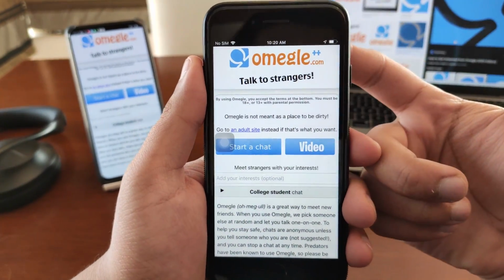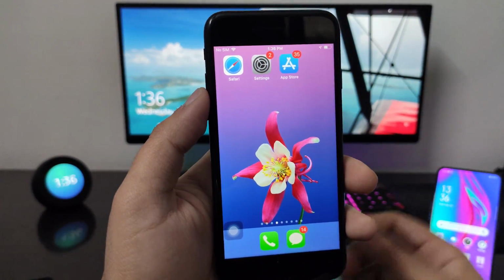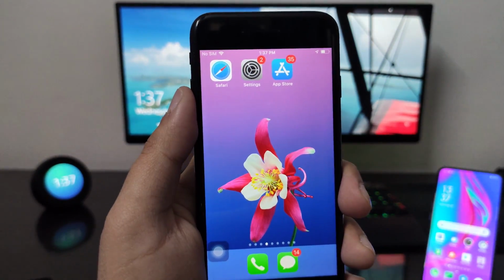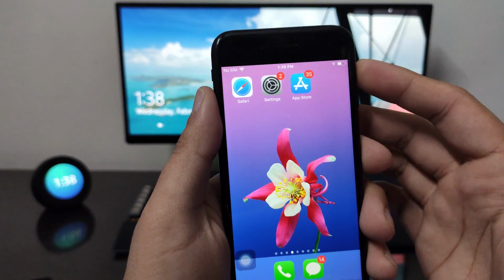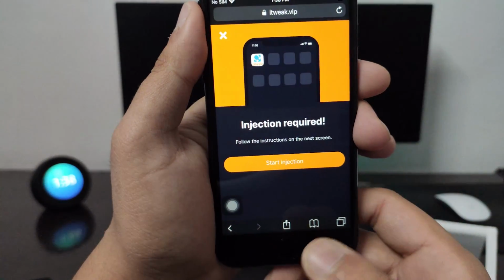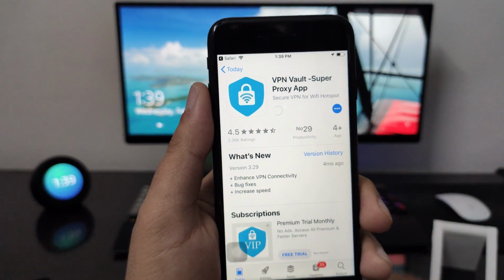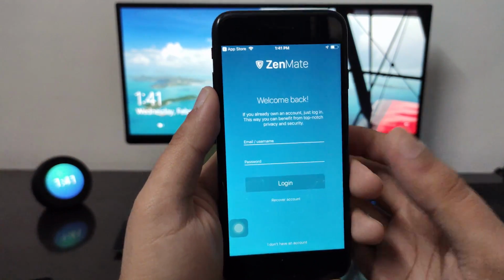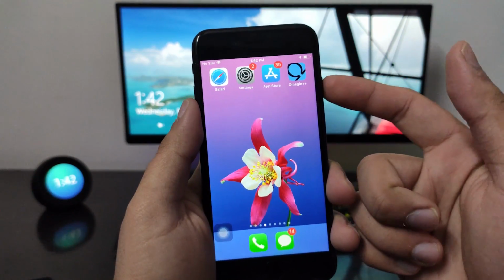Omegle Mobile Download ✅ How To Download Omegle On iOS/Android APK 2020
Hey guys what’s up today I came up with a trick which will teach you how to get Omegle mobile for free. It is one of the most demandable apps and here is the method shown in the video on Omegle ios download. Omegle is a great app for talking to strangers anytime anywhere. The video tell you step by step process to Omegle Mobile Download and the steps are so simple just all you have to do is watch the video till the end. The requirement for the app to run is minimal and works on iOS and android both. The procedure to download Omegle android apk or download Omegle ios app is given in the video and it is same for both the platforms. iPhone, iPad or any android phone supports this app without any bugs.
Omegle app is a social media platform for the strangers to talk to each other. how to get Omegle mobile are steps in the video tutorial with practical example so follow the steps carefully without skipping ant of it because all the steps are important to properly play Omegle app. The method is authentic and works fine but if you face any problem just restart your phone and try to reinstall the app.